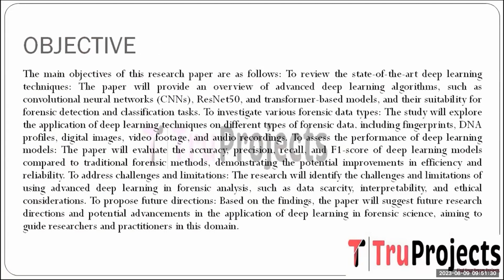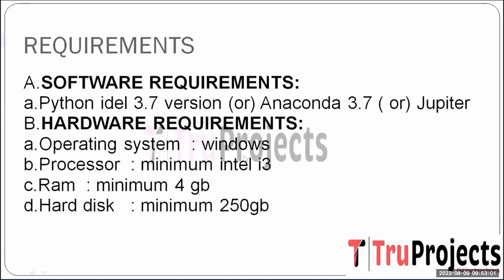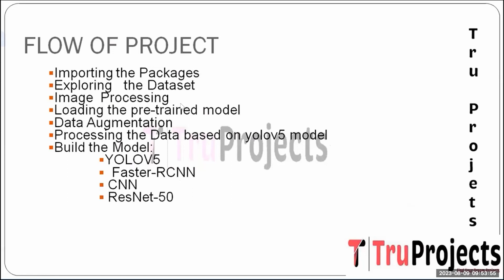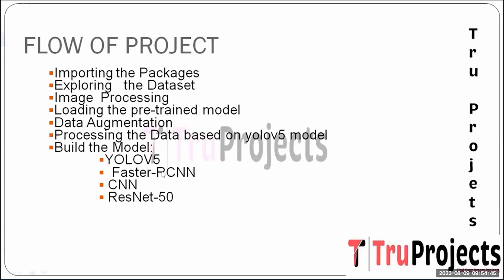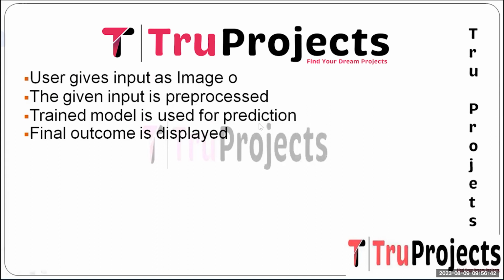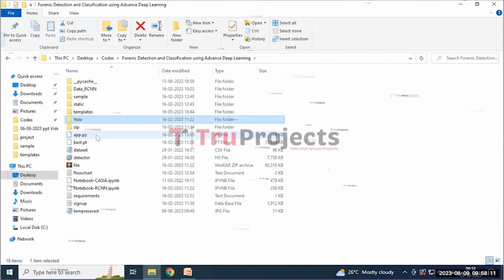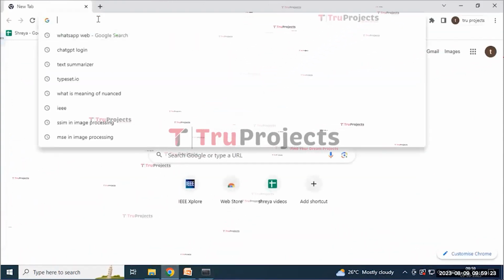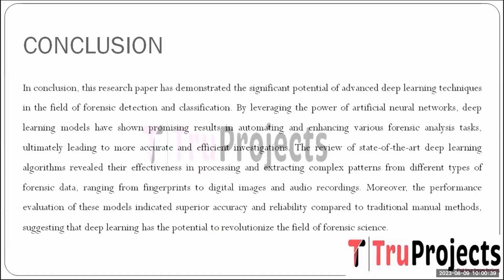Forenic Detection and Classification using Advance Deep Learning final year deep learning projects